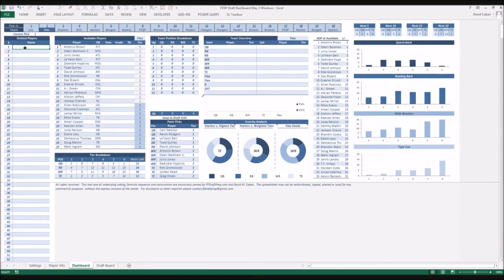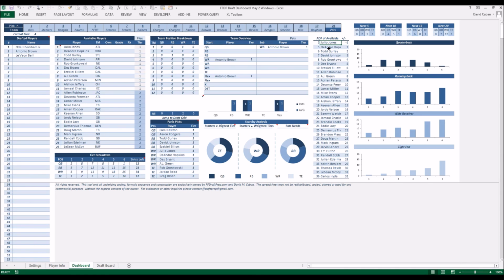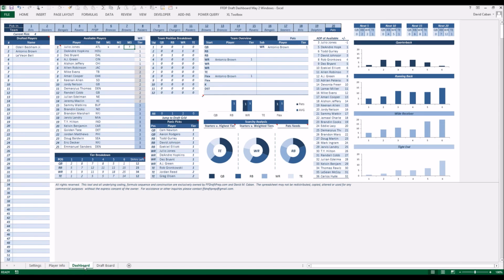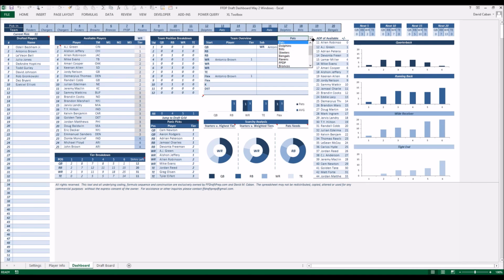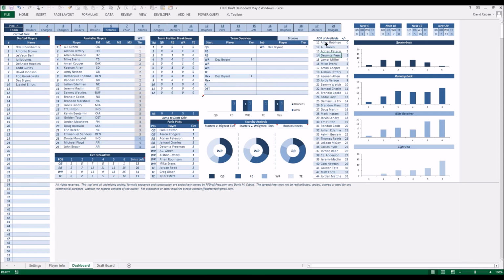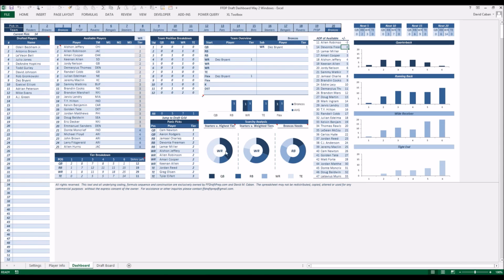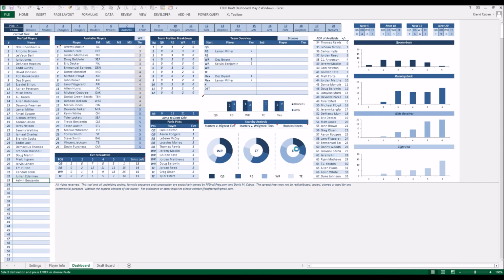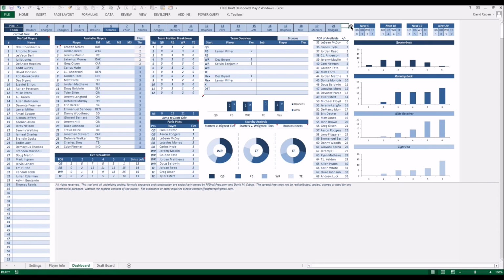2016 FFDRAFTPREP Draft Dashboard Main Interface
In this video we describe the main functions of the Draft Dashboard and how to use during your drafts.

The 2016 Draft Dashboard is a fully customizable, excel-based, fantasy drafting solution. Utilizing a streamlined interface, the Dashboard provides owners with all pertinent data needed to make efficient, effective and confident decisions. The tool capitalizes on a number of drafting concepts, such as positional scarcity and tier based player evaluation, to provide users with a personalized draft experience, updating analysis with every pick.